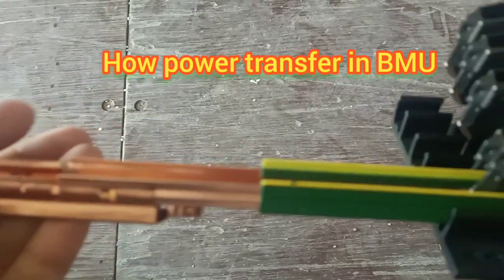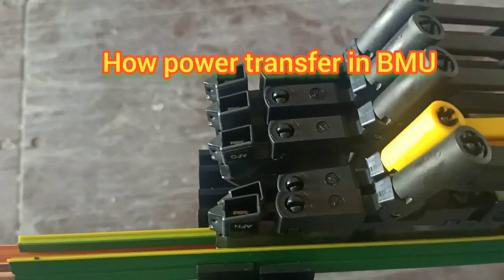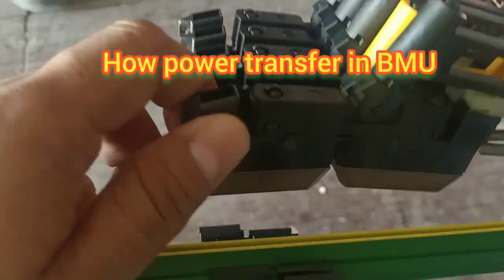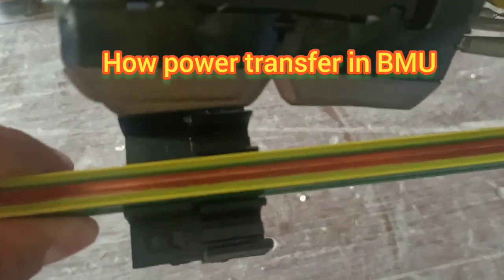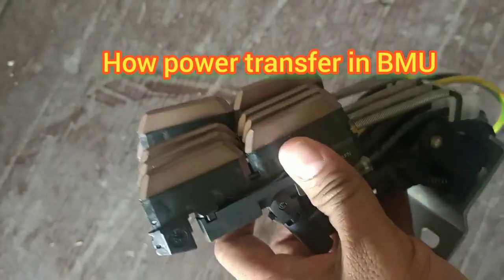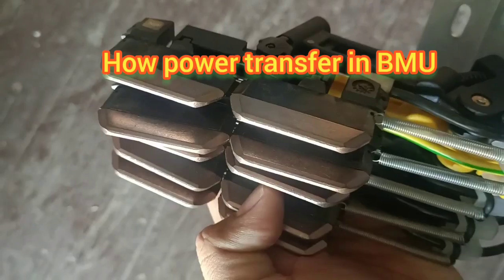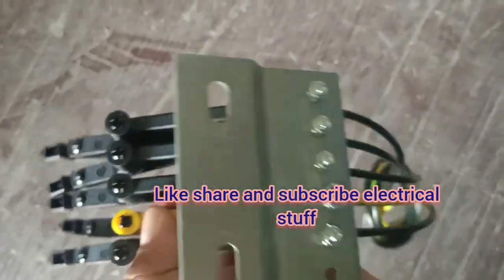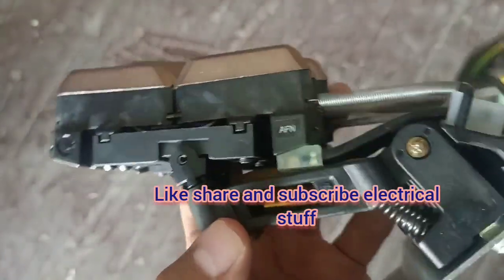how power transfer in BMU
The power transfer in a BMU (Building Maintenance Unit) typically involves a combination of electrical and mechanical systems. BMUs are used in high-rise buildings for cleaning and maintenance tasks. Here's a brief explanation of how power transfer occurs in a BMU:

Power Source: The BMU is connected to a power source within the building, often through a dedicated electrical circuit. This power source provides the necessary electrical energy to operate the unit.

Electric Motors: BMUs are equipped with electric motors that drive the movement of the unit. These motors may control functions like vertical movement (hoisting), horizontal movement (slewing), and extension or retraction of the jib arm.

Control System: The control system of the BMU manages the operation of the electric motors. It receives signals from the operator or an automated program, interpreting them to move the unit as required.

Safety Mechanisms: Safety features are integrated into the BMU's control system. These include limit switches, emergency stop buttons, and sensors to ensure safe and controlled movement.

Power Transmission: The electrical energy from the power source is transmitted to the motors through wiring, often using cables or conduits designed for high-stress environments.

Mechanical Components: In addition to electrical systems, BMUs have various mechanical components such as winches, cables, pulleys, and gears. These are responsible for transmitting power from the motors to the moving parts of the unit.

Wheels or Tracks (if applicable): Some BMUs may have wheels or tracks that allow them to move along the building's facade or structure. These movement mechanisms may be driven by electrical motors or other means.

Load Management: The BMU is designed to handle specific loads, which includes the weight of the unit itself and any additional weight from personnel and equipment. The power systems are engineered to manage these loads safely.

In a nutshell, power transfer in a BMU involves the conversion of electrical energy from a power source into mechanical motion through the operation of electric motors, along with various safety and control systems to ensure safe and efficient movement.

"Demystifying BMU Power Transfer: How It Works Explained!"